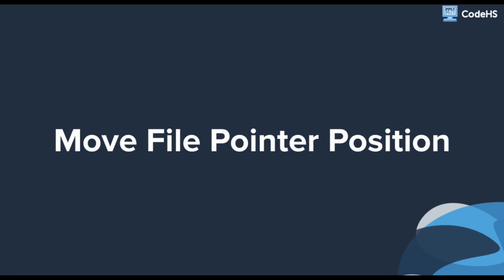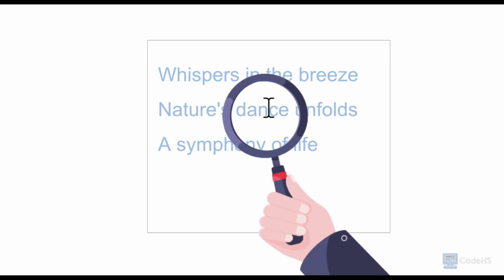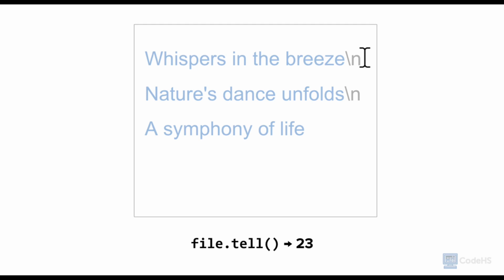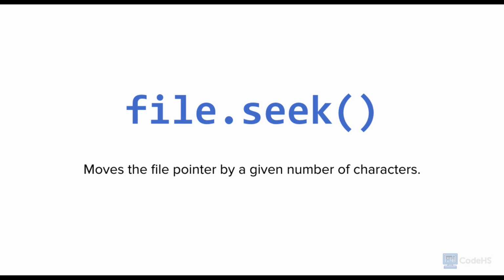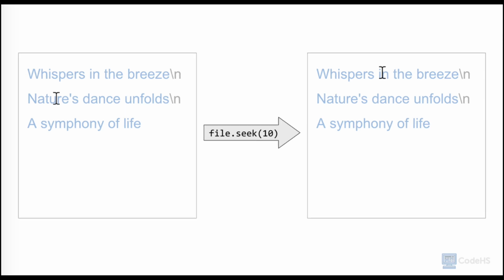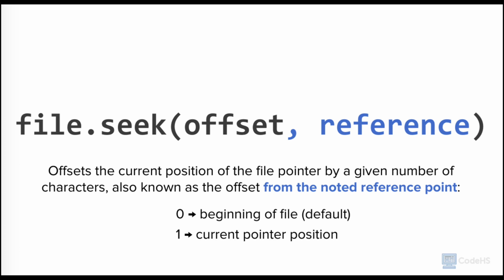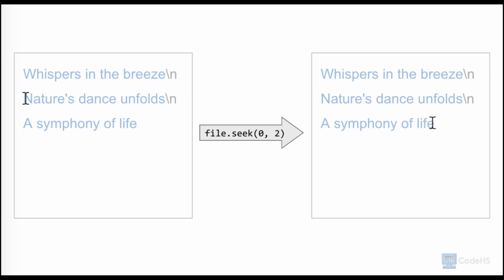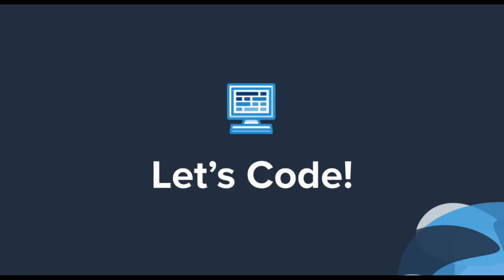Move File Pointer Position [Python]